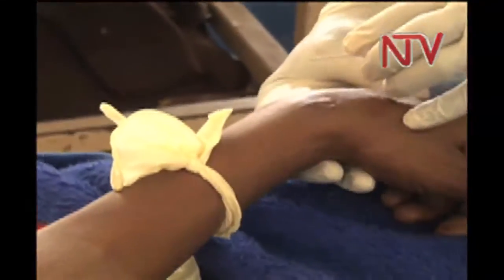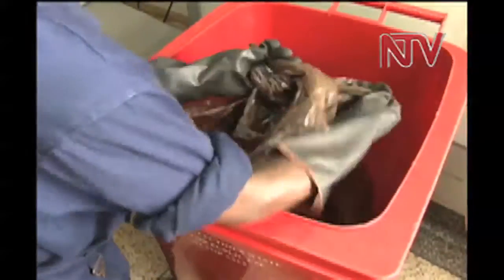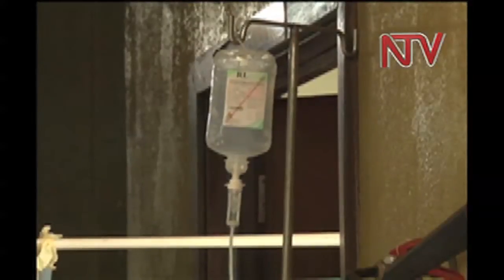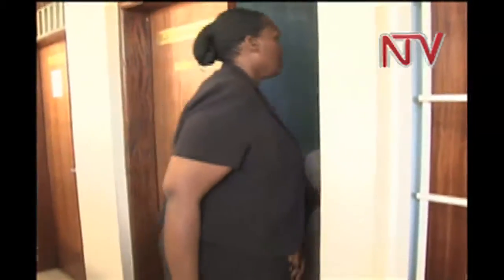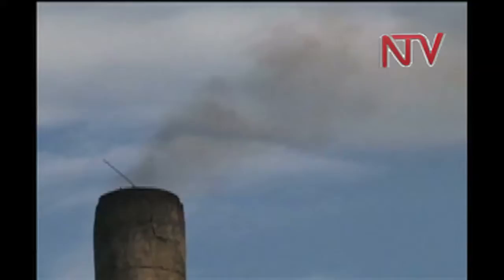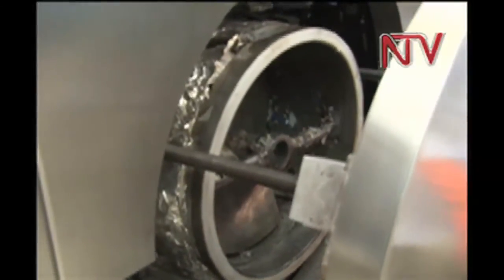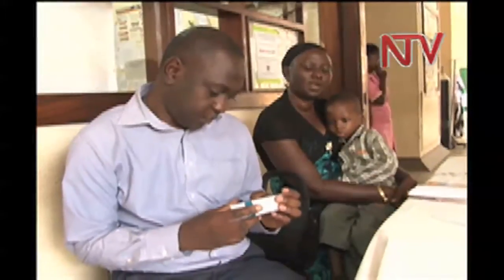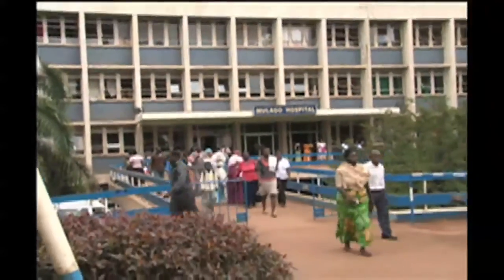Health Focus;Disposing medical waste.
The poor handling of medical waste is known to expose health workers, patients and the community to infections like HIV and hepatitis. The problem is quite widespread in many underfunded health centres despite the World Health Organisation constantly advocating for proper medical waste disposal. In Health Focus this week Florence Naluyimba takes us through the process of  proper medical waste generation, segregation and disposal.